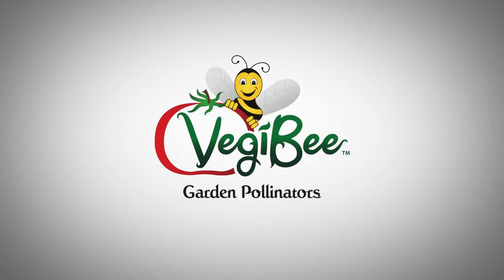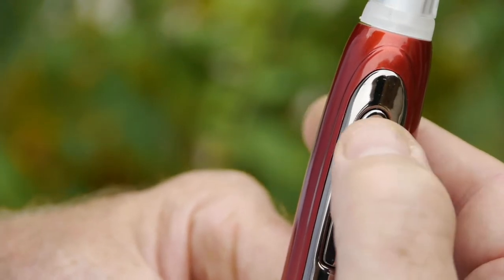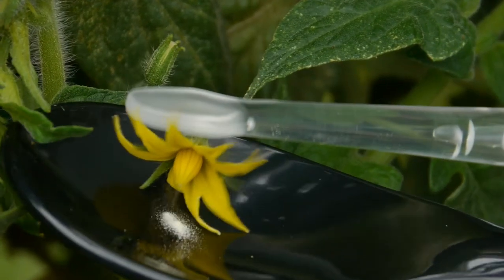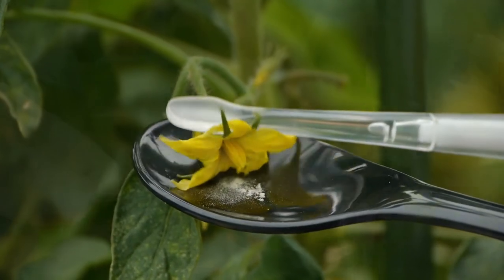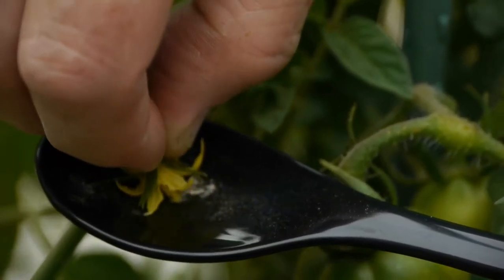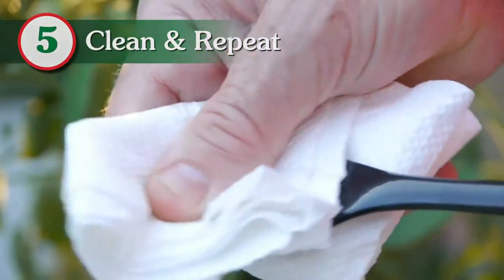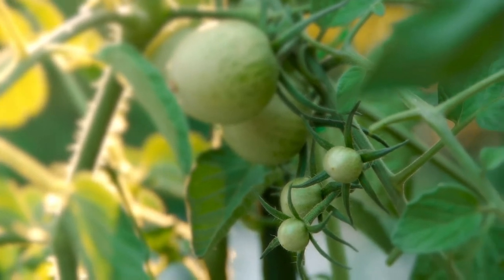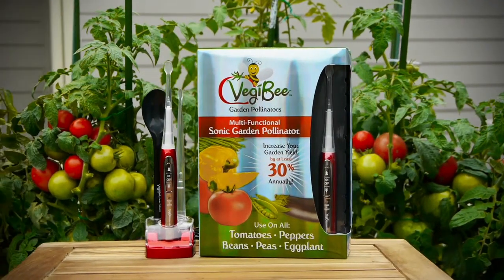Introducing the VegiBee Handheld Pollinator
This is a step-by-step guide to collecting pollen and pollinating flowers with the VegiBee Handheld Pollinator.